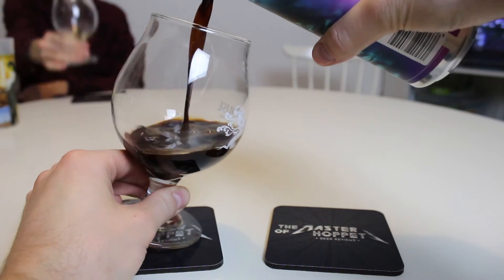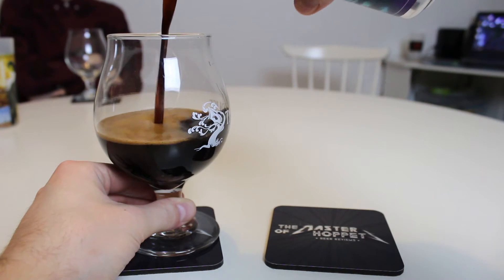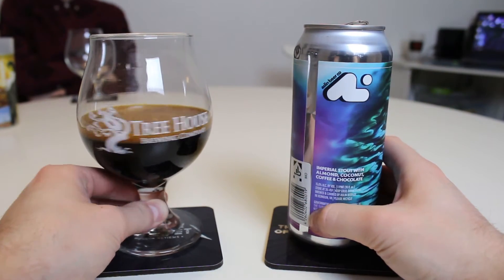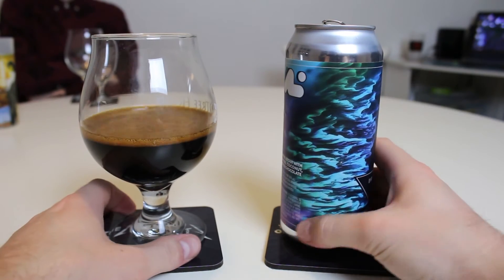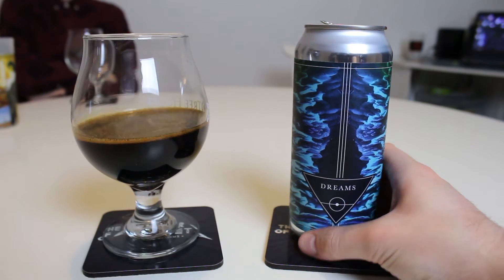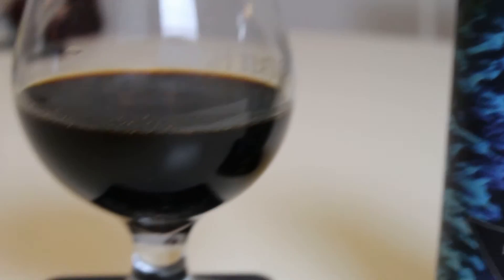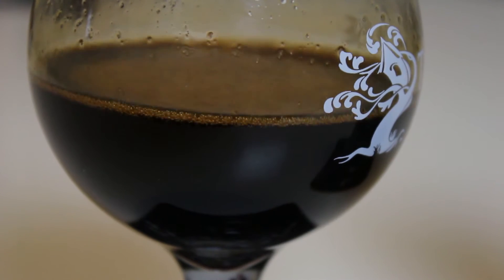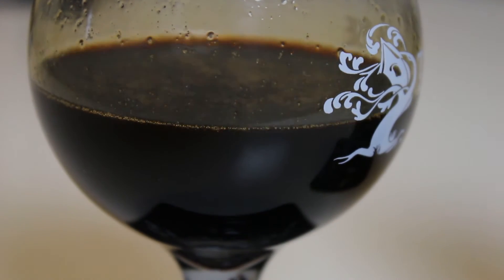Aslin Dreams (Almond, Coffee, Chocolate & Coconut Imperial Stout)| TMOH - Beer Review #2736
Information About This Beer:

Brewery: Aslin Beer Company
Beer: Aslin Dreams
Style: Imperial Stout
Location: Brewed by Aslin Beer Company in Herndon, Virginia, USA.
ABV: 15%
Ratings: 95/100